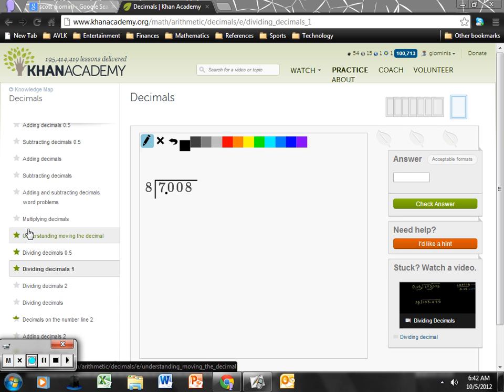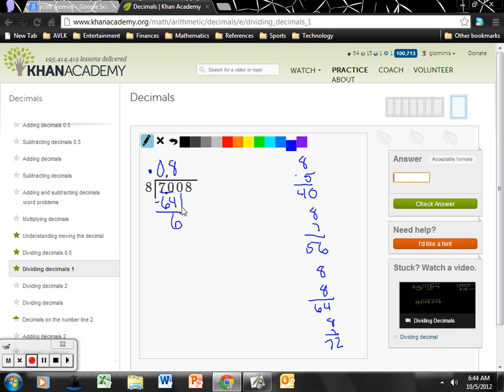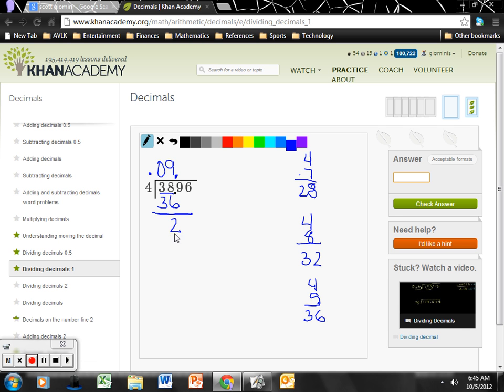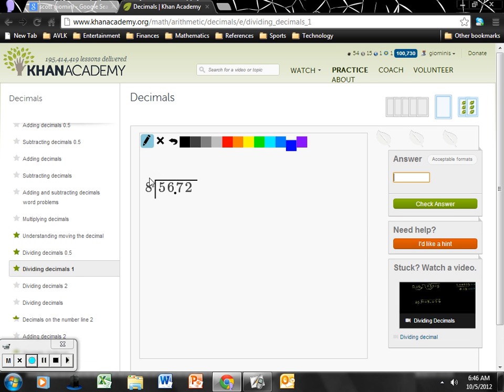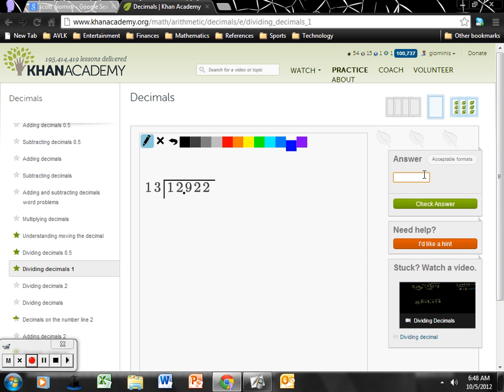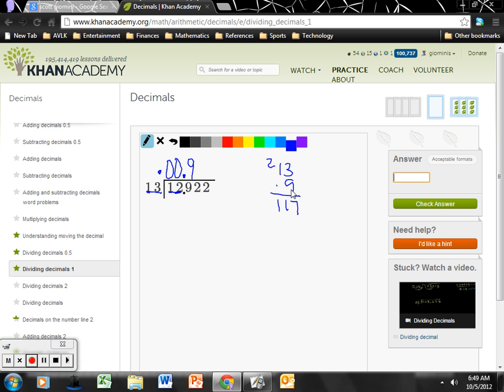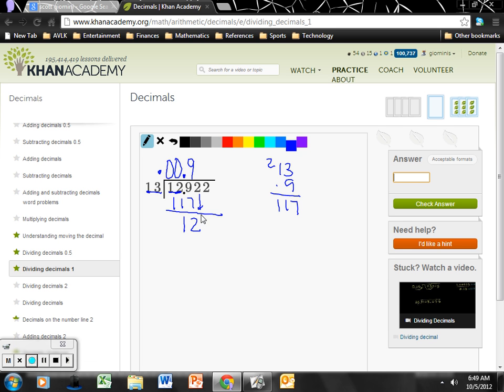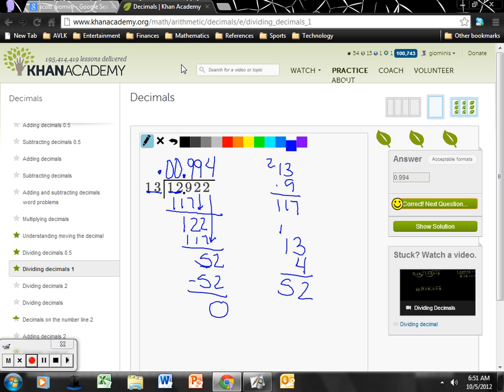Math Six: Lesson 2.8: Dividing w/ Decimals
This is an eight minute video modeling how to divide with decimals in your dividend.